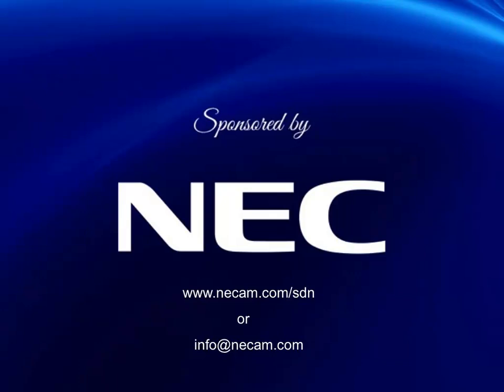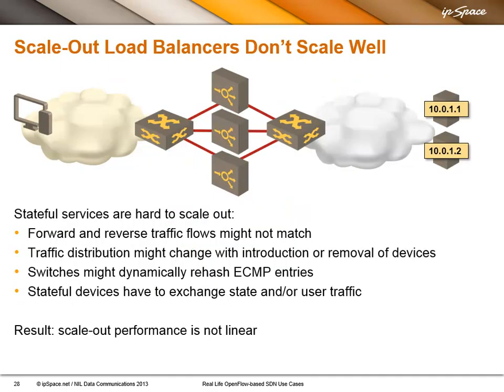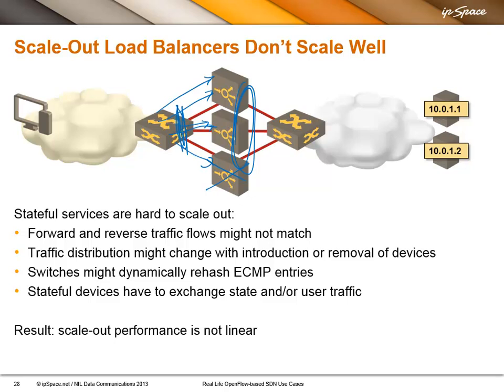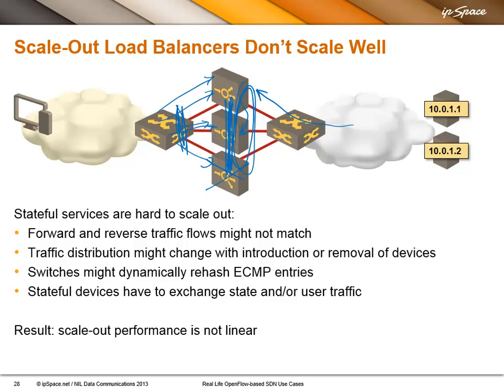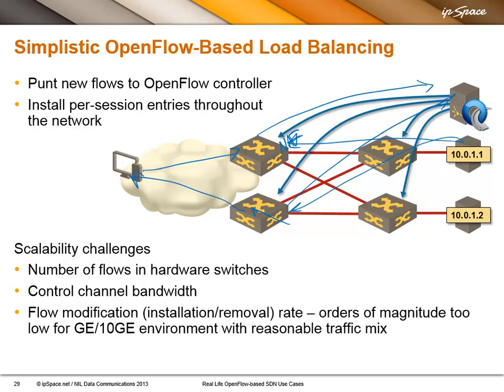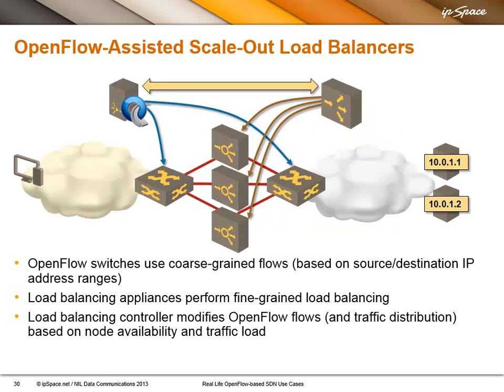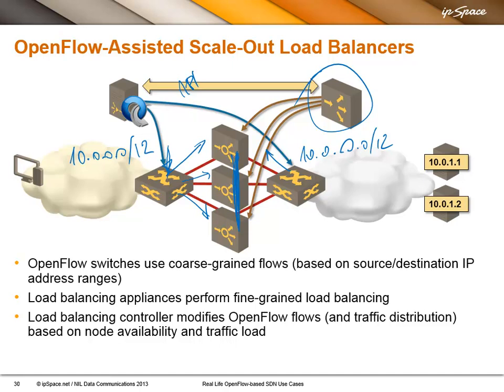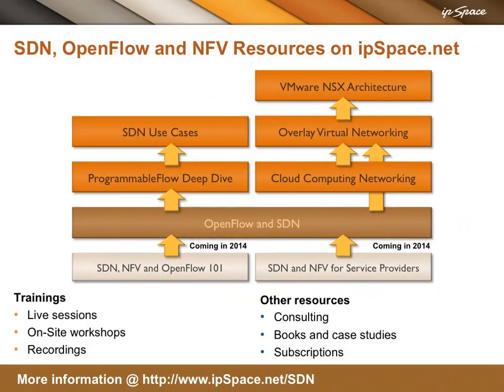Real Life SDN Use Cases: 6. Scale out Load Balancing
Stateful network services implemented with OpenFlow remain an elusive goal -- it's still impossible to implement a flow-based hardware switching fabric programmed with individual user session flows in real time.
On the other hand, you can use OpenFlow for coarse-grained traffic distribution to a scale-out farm of stateful network services nodes; an architecture that allows you to bypass the limitations of traditional stateful hardware appliances like load balancers and firewalls.